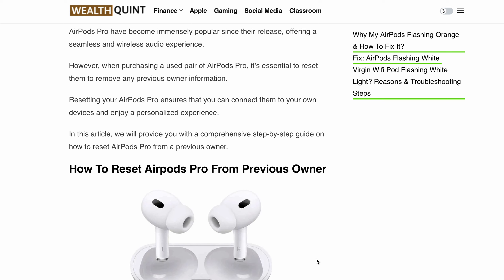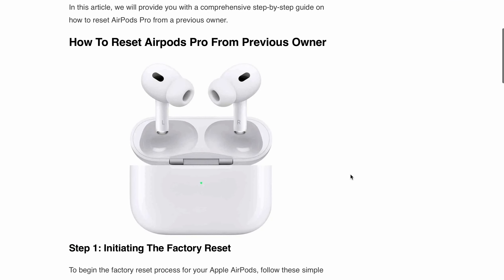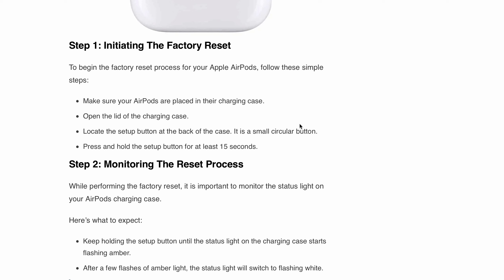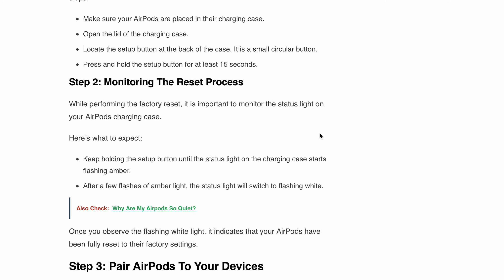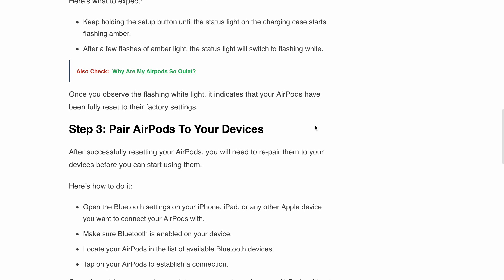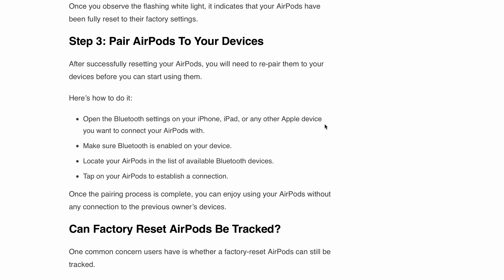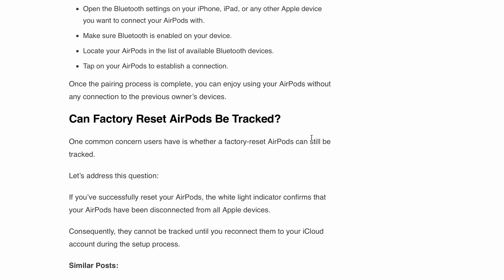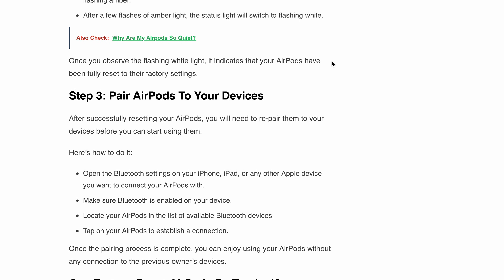How To Reset AirPods Pro From Previous Owner | How to Factory Reset AirPods Pro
When purchasing a used pair of AirPods Pro, it’s essential to reset them to remove any previous owner information. Resetting your AirPods Pro ensures that you can connect them to your own devices and enjoy a personalized experience. In this video, we will provide you step-by-step guide on how to reset AirPods Pro from a previous owner.

00:00 Intro (How To Reset AirPods Pro From Previous Owner)
00:24 Step 1: Initiating The Factory Reset
00:49 Step 2: Monitoring The Reset Process
01:20 Step 3: Pair AirPods To Your Devices
02:19 Conclusion